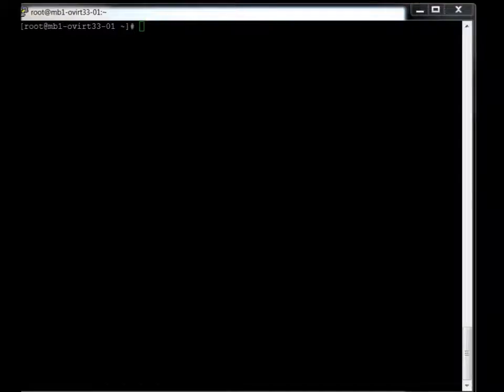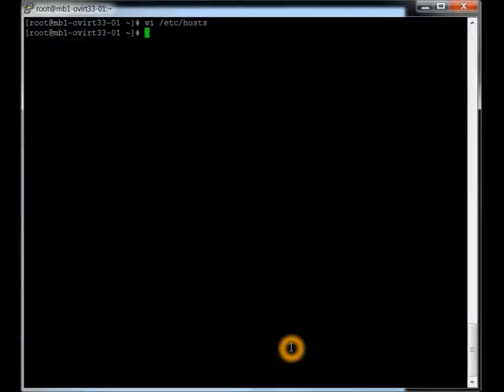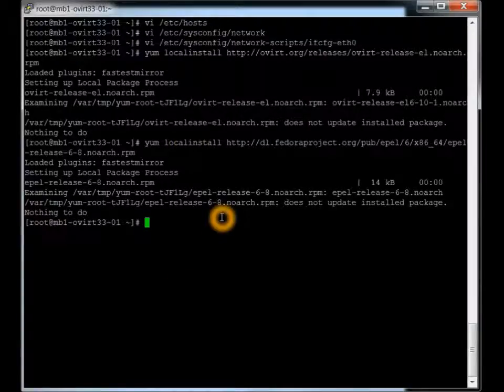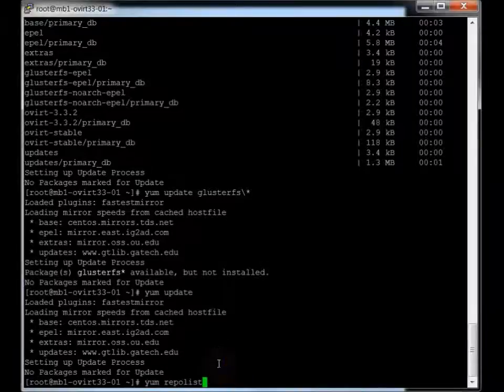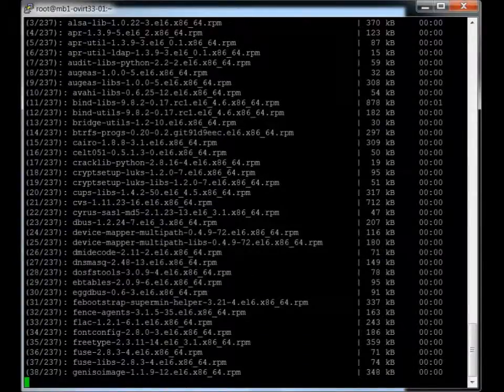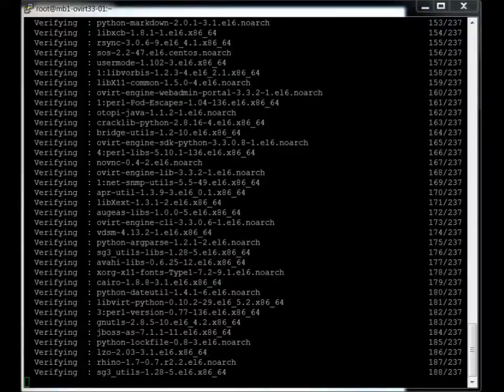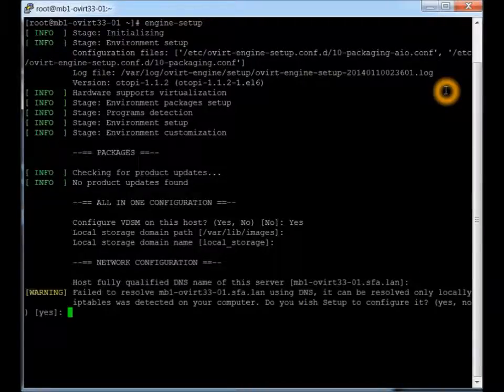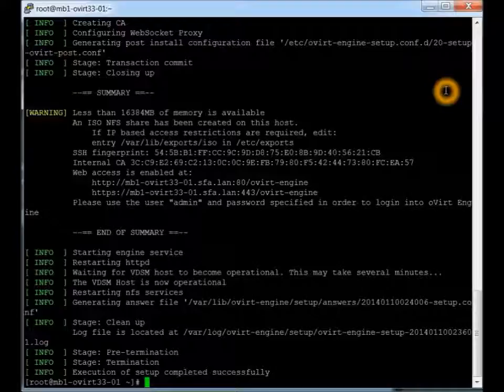Install oVirt 3.3.2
Install oVirt 3.3.2 on CentOS 6.5